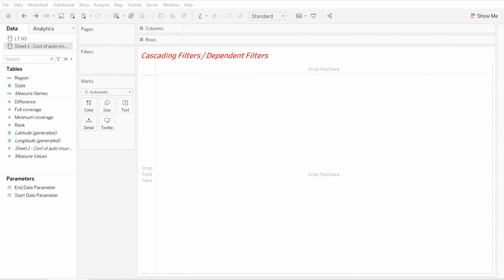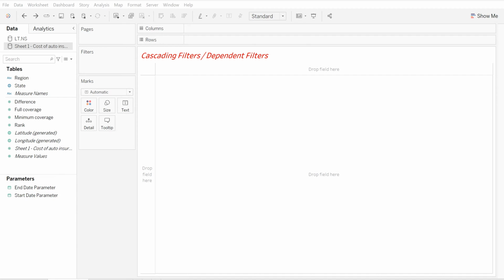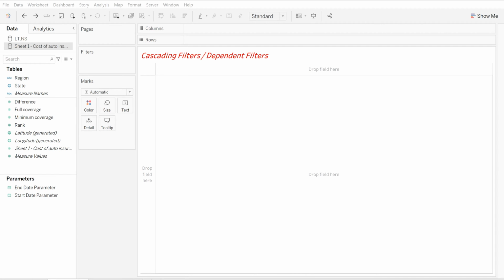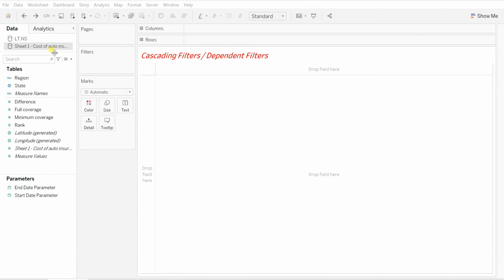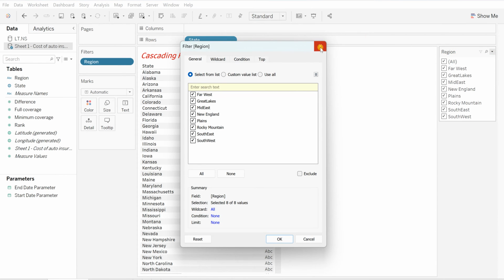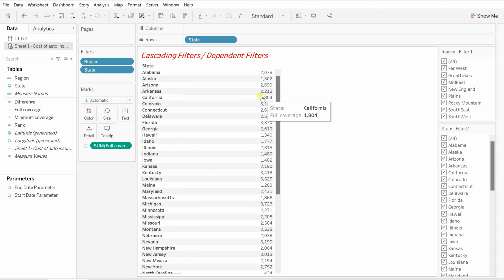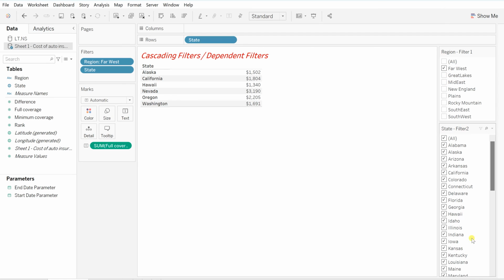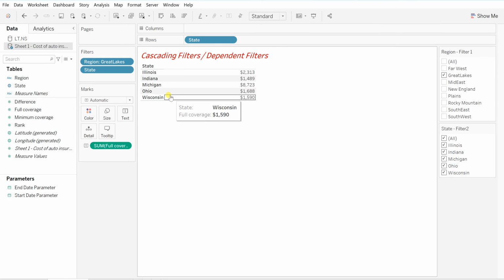How to create Cascading Filters or Dependent Filters in Tableau | Advanced Tableau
In this video you will learn to create dependency in-between the filters.